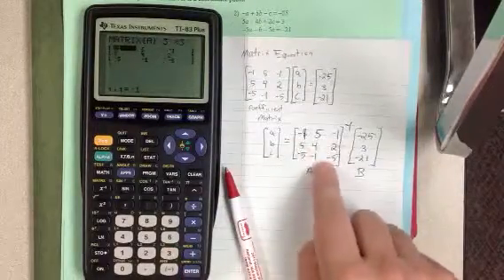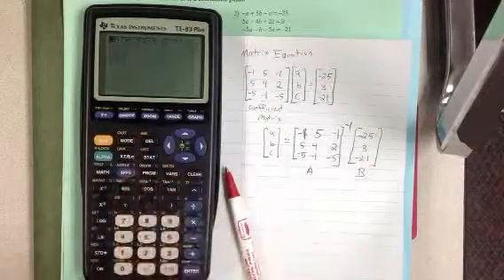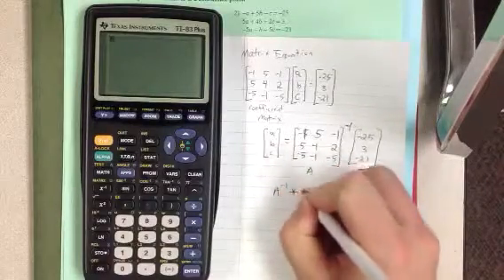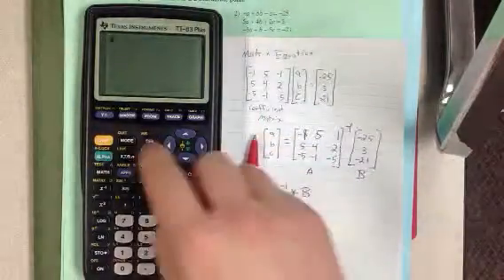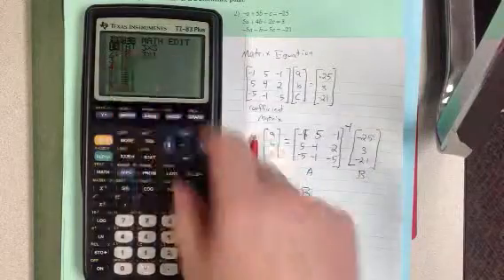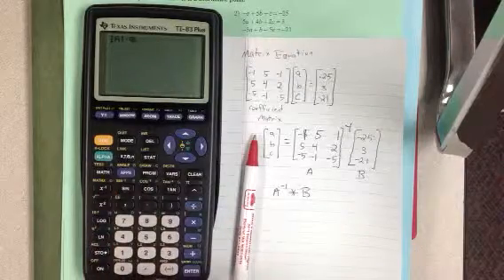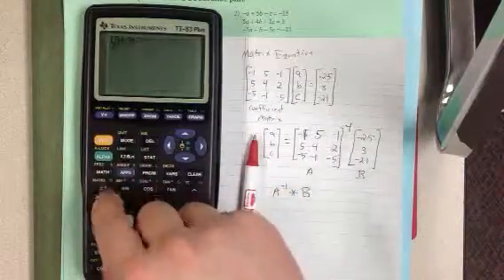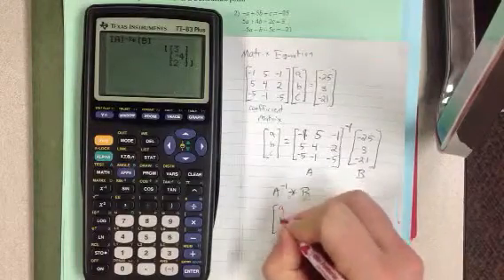Solving systems TI-83 &TI-84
Solving systems of linear equations using the TI-83 or TI-84 calculator.